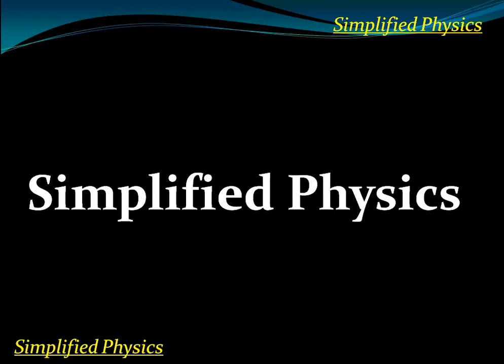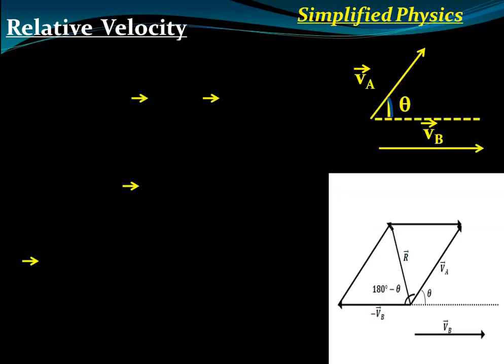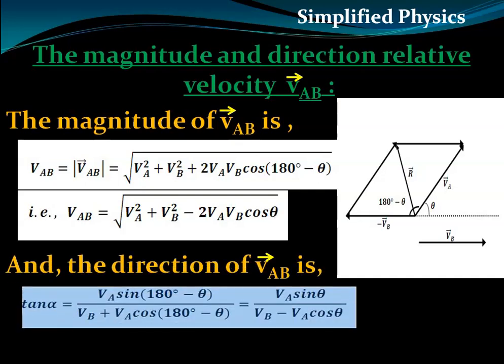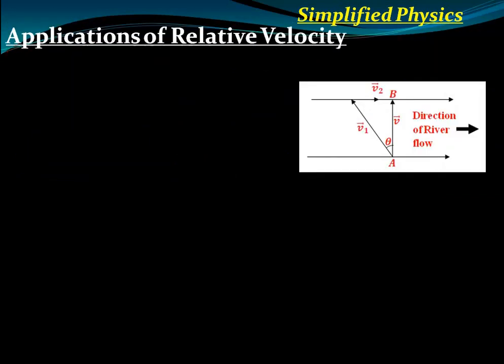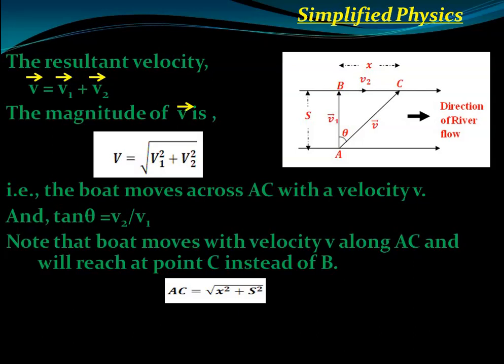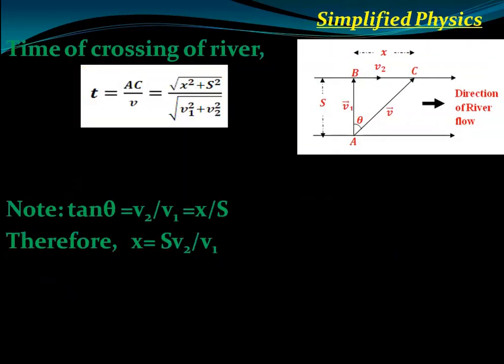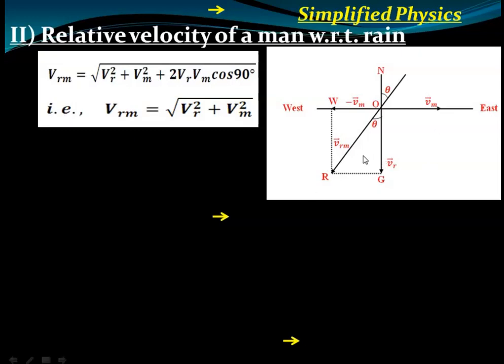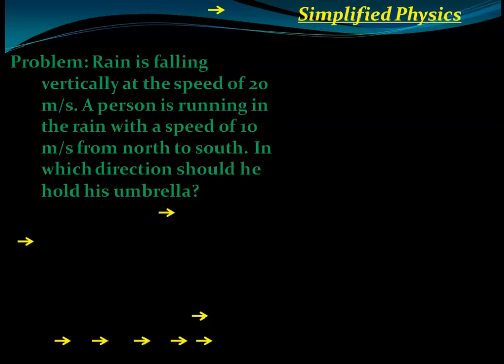RELATIVE VELOCITY : A COMPLETE LECTURE ON RELATIVE THEORY : KINEMATICS :SIMPLIFIED PHYSICS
Simplified Physics
Kinematics
Relative Velocity
Special cases on Relative velocity
Applications of Relative Velocity
1)River-Boat Problem
2) Direction of Rain-Fall